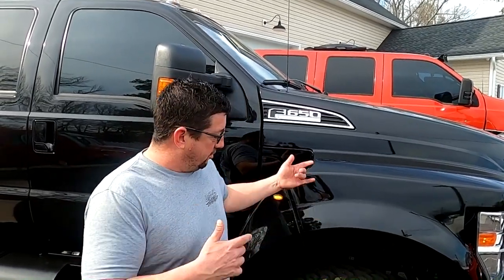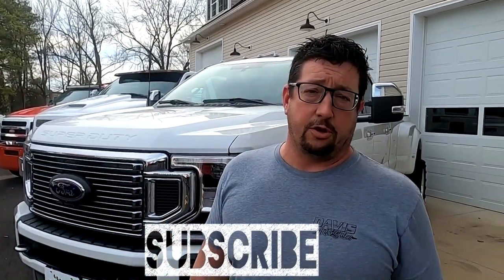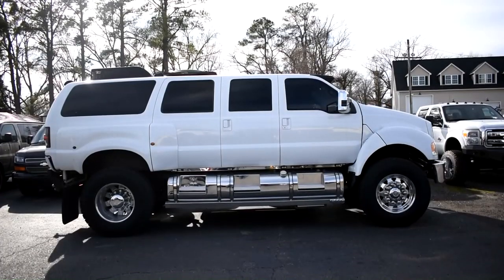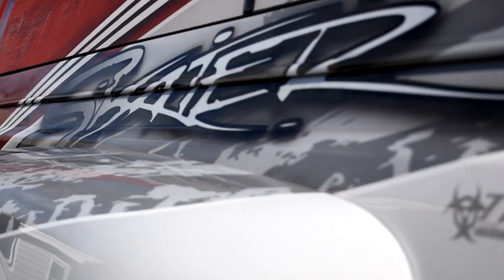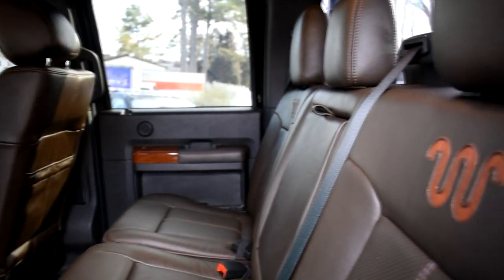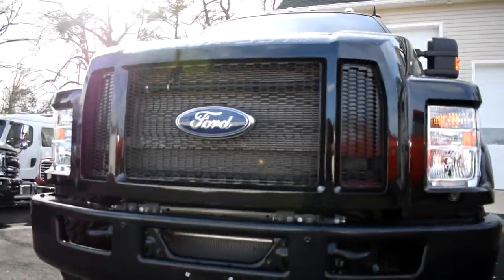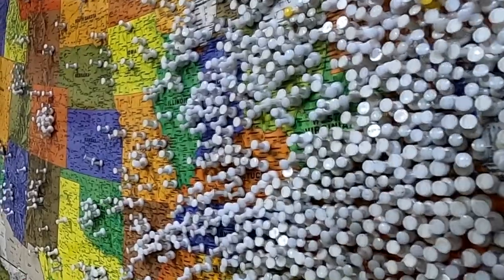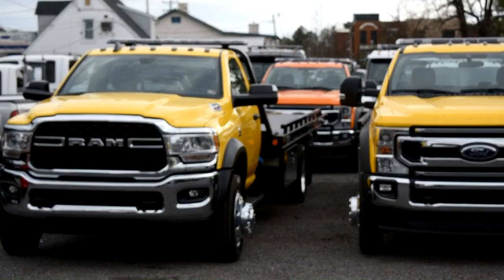SIX DOOR FORD DUALLY LINE UP AND PLATINUM SUPER DUTY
We go big on this episode on roll out the big toys. We got your SIX with this line up of Six door FORD TRUCKS. Also in the line up is a beautiful F350 PLATINUM SUPER DUTY. So buckle up and get ready for DAVIS DRIVES!